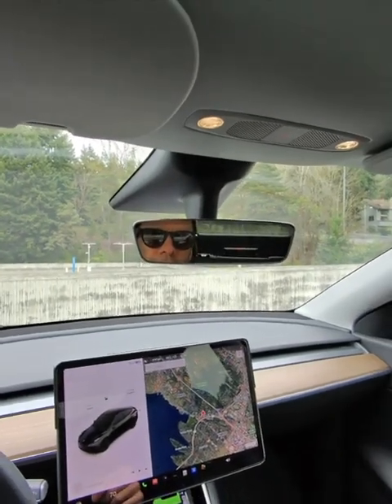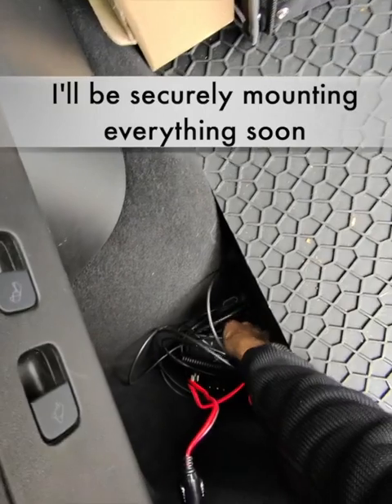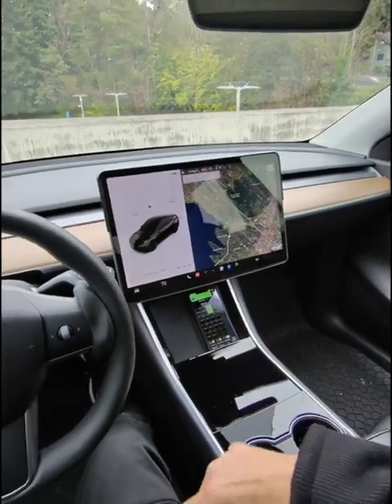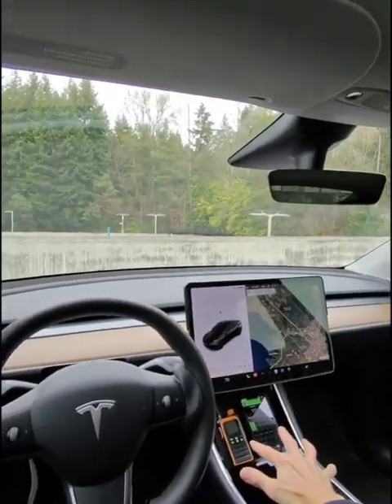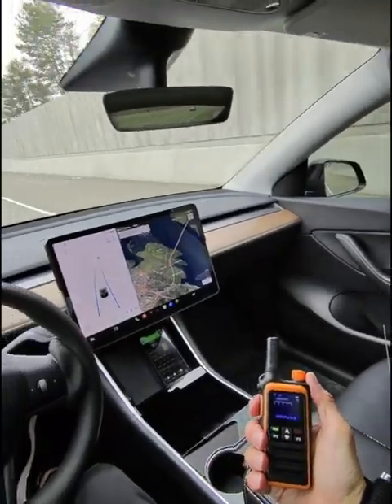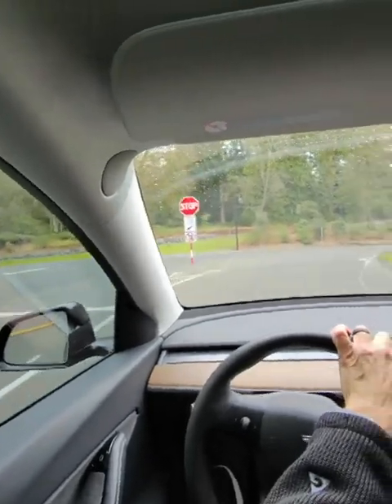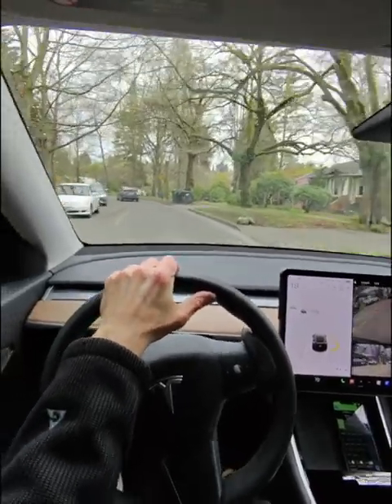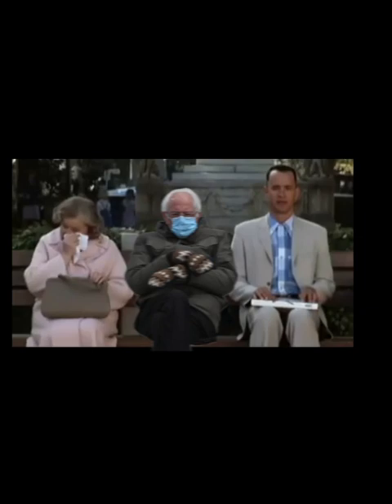Shocking superhack: No wiring, no drilling for ham radio in Tesla Y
Here's how I rigged my 50W dual band ham radio using the DC OUTLET plug, all in the back of the car, with an antenna off all paint, no body mounts, no dash or under seat install, bluetooth mic, and phone app to the front for frequency display and operation. YEAH BUDDY!

Plus, I can throw this rig in another car with a hitch (or use the antenna mag mount on a metal surface) and hook it up in 3 minutes (as long as it has a DC plug and good wiring).

Should you do this? Maybe not because there are a lot of things to carefully consider based on your car, wiring, skills, etc. even if you have a Tesla Y, but it sure worked great for me!